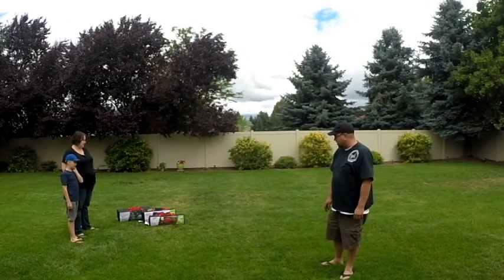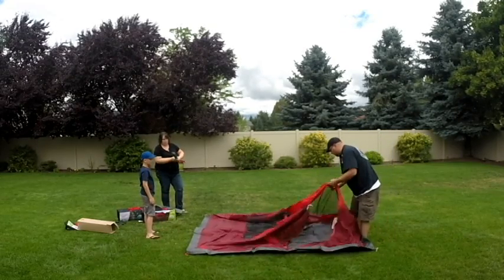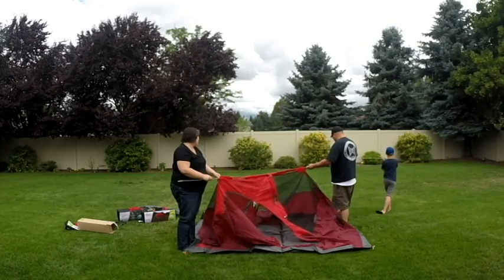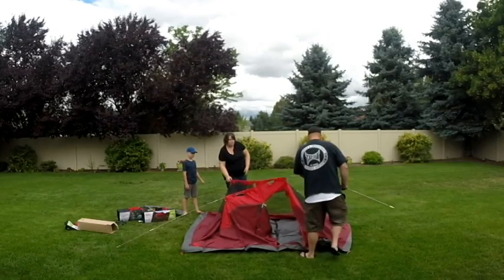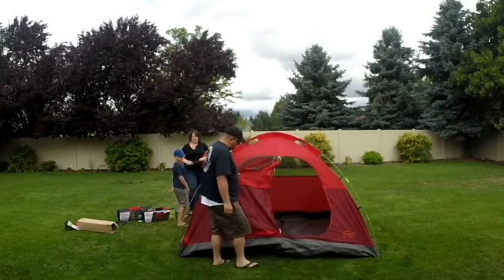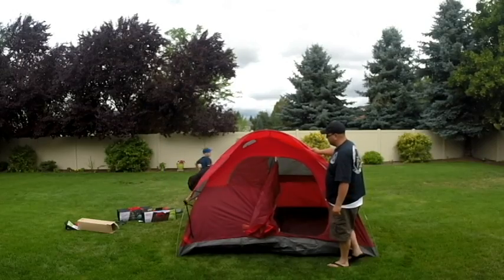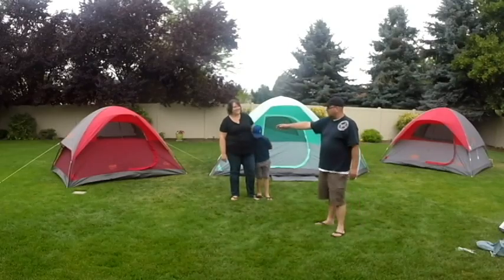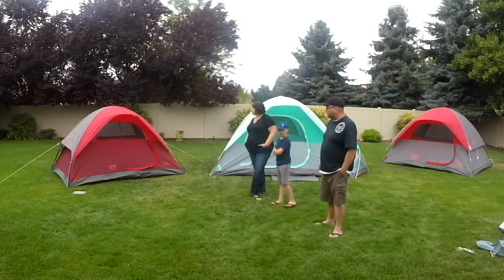Coleman - Flatwoods II - 4 Person Tent Review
This is a review of the Coleman - Flatwoods II - 4 Person Tent.

This tent is easy to find in many retailers and has an MSRP of $59.99

Pros: Easy Setup, Lightweight, Small Footprint

Cons: Some quality control issues with pockets and mesh, would not fit 4 people with any amount of gear.